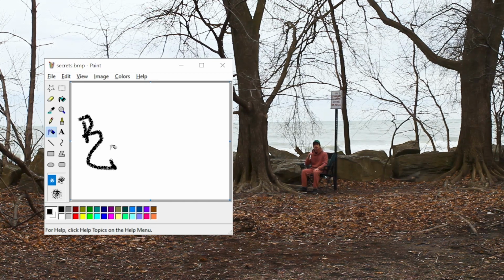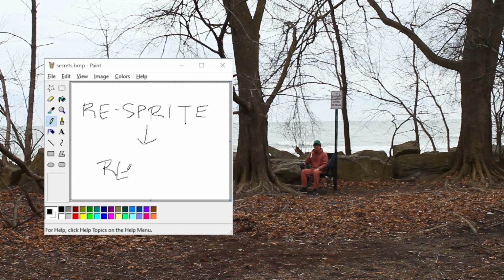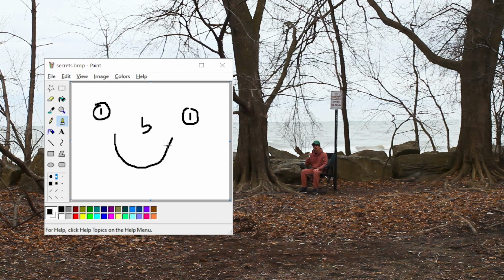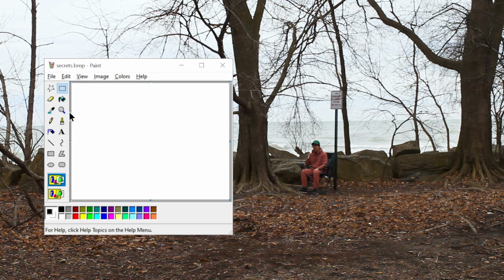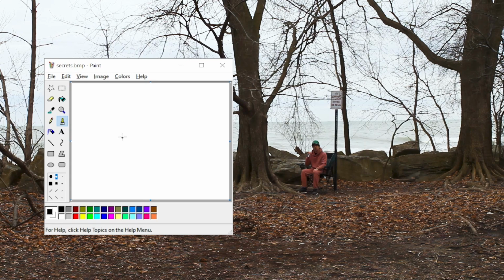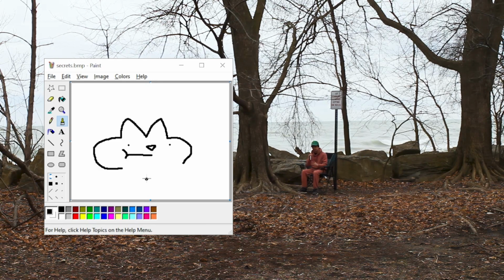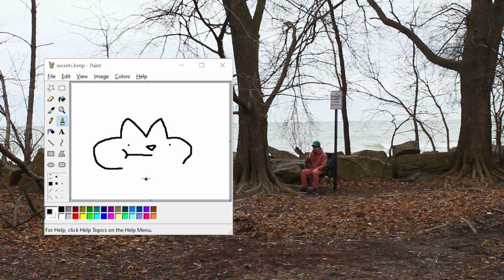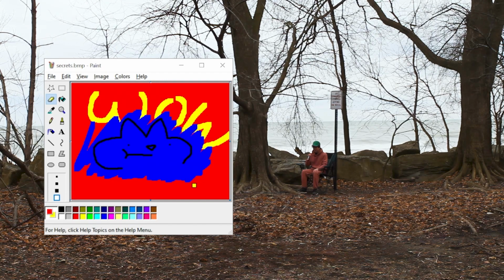Ancient MS Paint Secrets From 2008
You can find the Win XP version of MS Paint